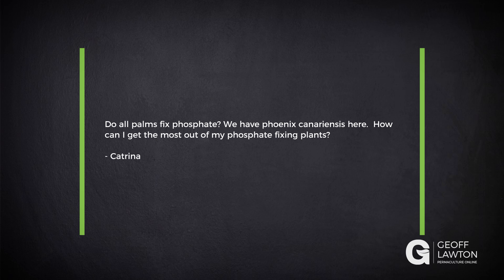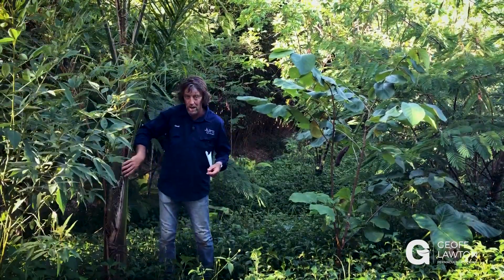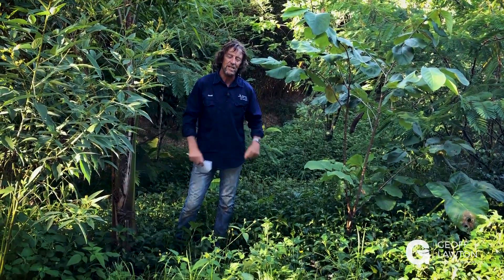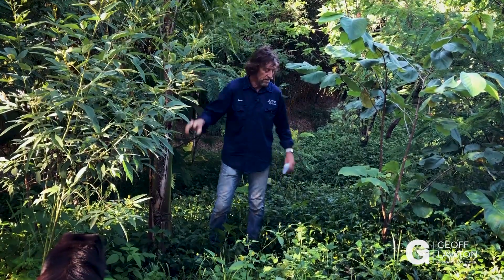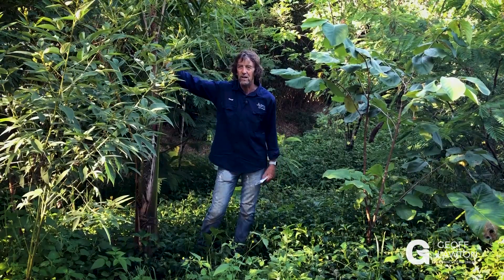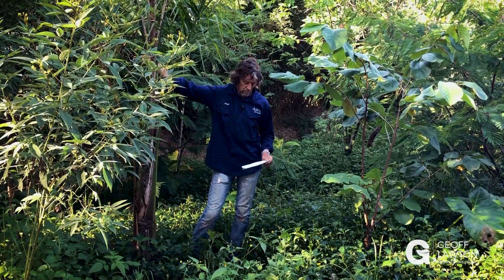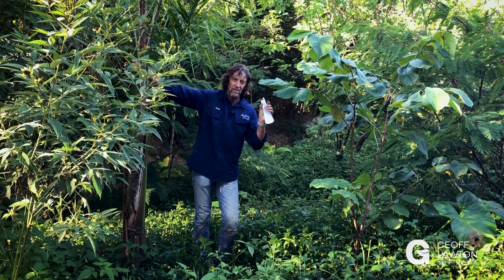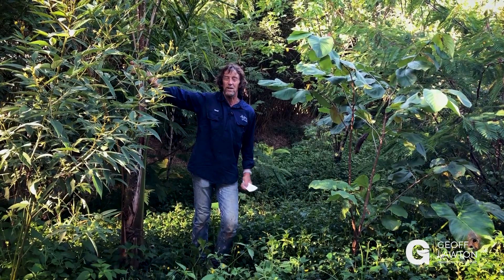Do All Palms Fix Phosphate?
Question:

Do all palms fix phosphate?  We have phoenix canariensis here.  How can I get the most out of my phosphate fixing plants?